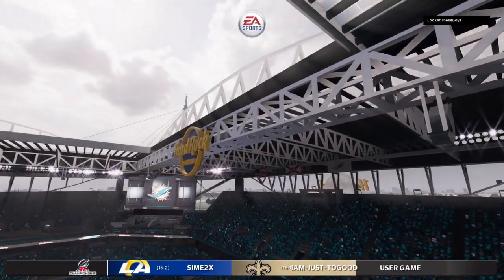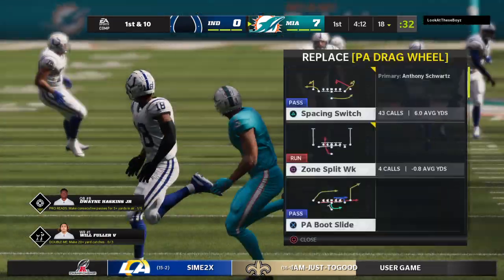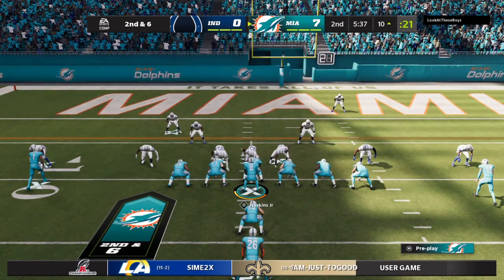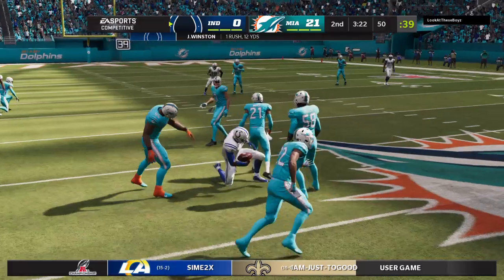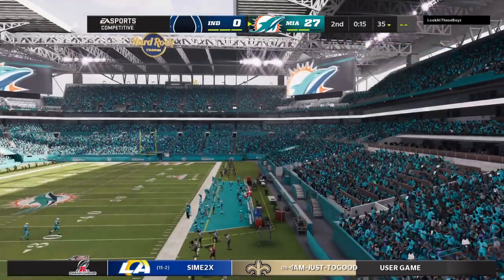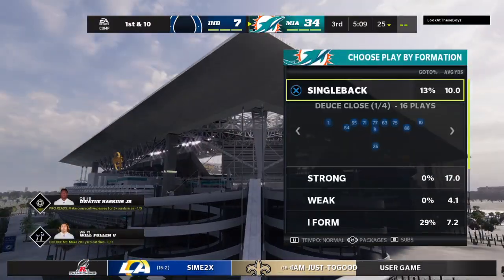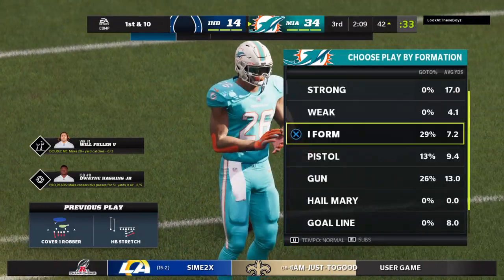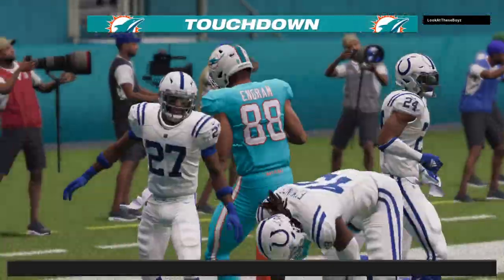Madden22 Cash League CFM: Colts vs Dolphins Conference Championship